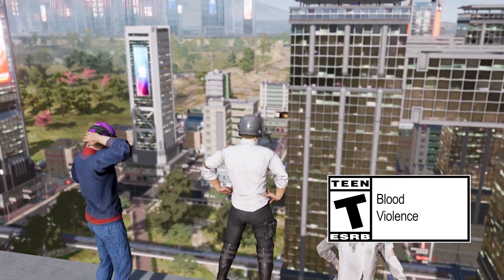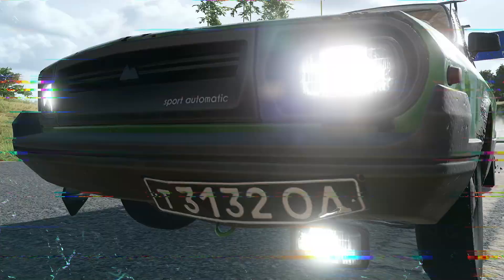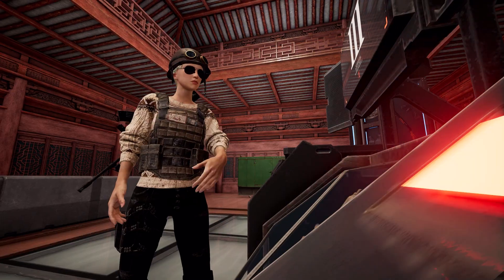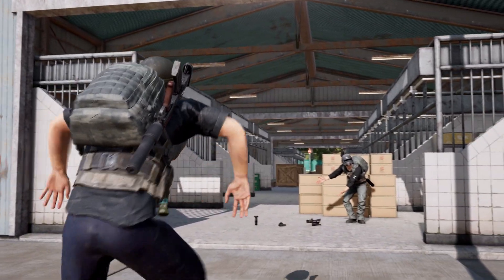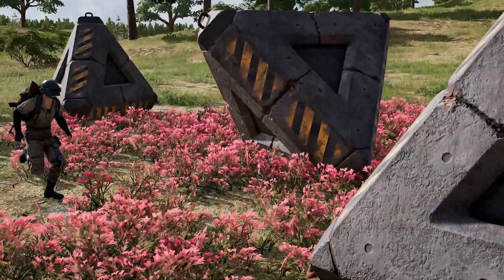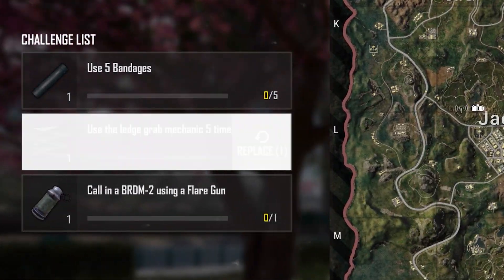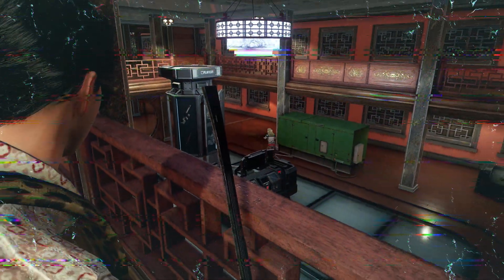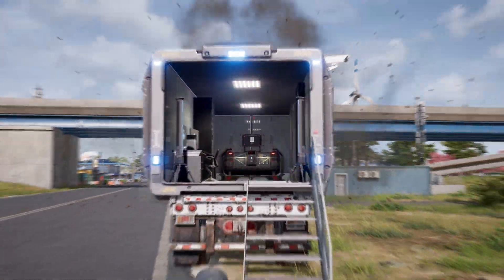Patch Report: Update 27.2 | PUBG: BATTLEGROUNDS EUROPE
Update 27.2 is bringing tons of new features to Rondo 🔥